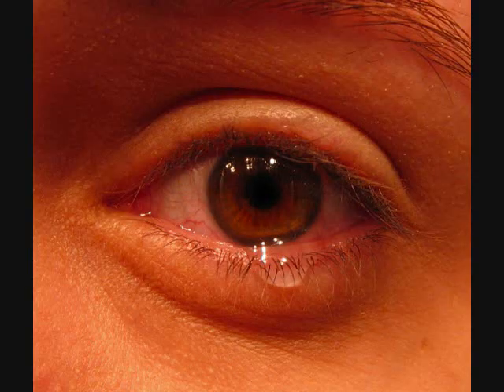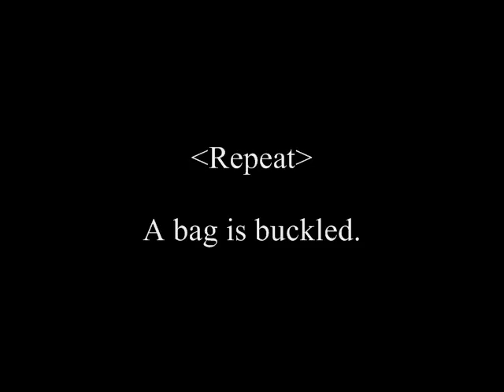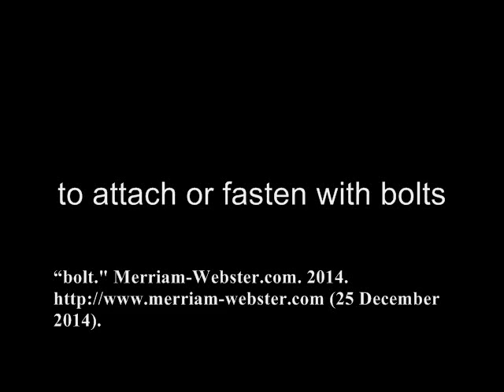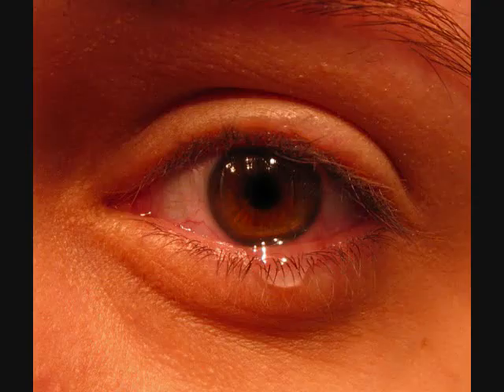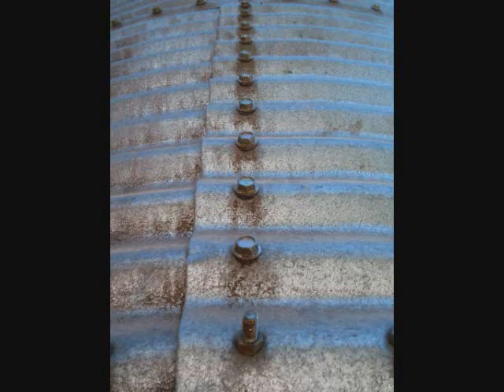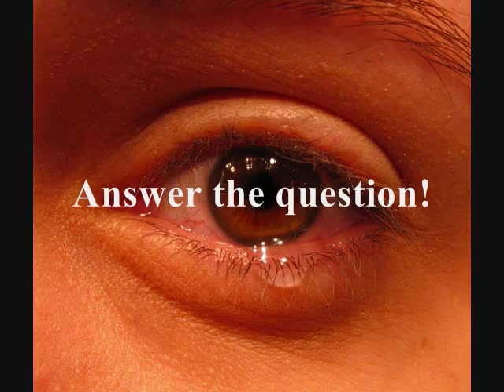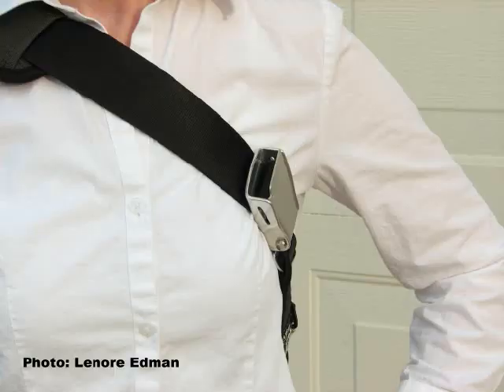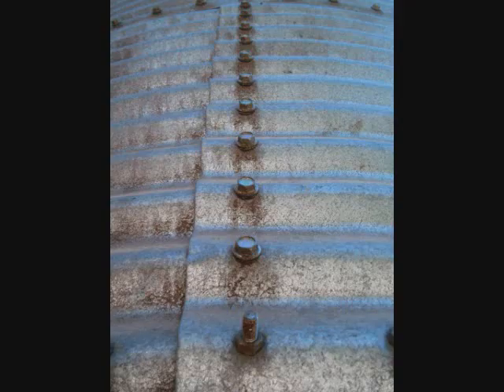ESL Vocabulary Lesson 268 - Water, Buckle, Bolt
Learning English through Pictures.
SCRIPT
The eye has watered.

A bag is buckled.

The metal plates are bolted.

A) The eye has watered. (a)
B) The eye is dry.
C) The woman is applying eye drops.

A) A man is buckling a seatbelt.
B) A man is unbuckling a bag.
C) A bag is buckled. (a)

A) A man is bolting in the field.
B) The metal plates are bolted. (a)
C) The metal plates are riveted.

Has the eye watered?    Yes.
What has happened to the eye?    It has watered.

Is the bag buckled?    Yes.
Is the bag unbuckled?    No.   It is buckled.

Are the metal plates bolted?    Yes.
Are the metal plates riveted?    No.   They are bolted.